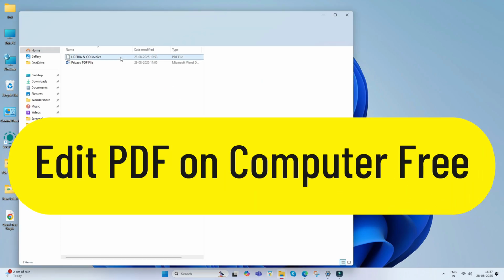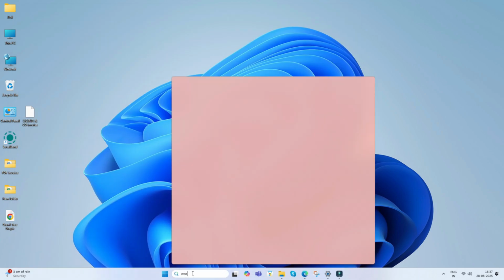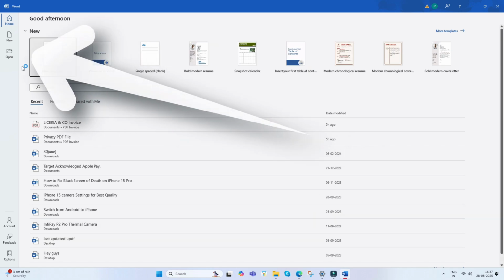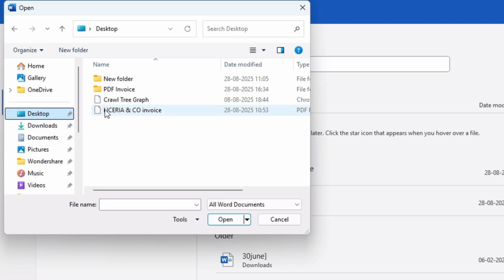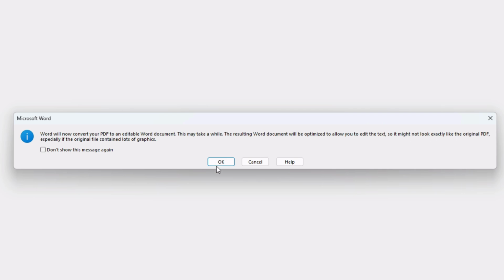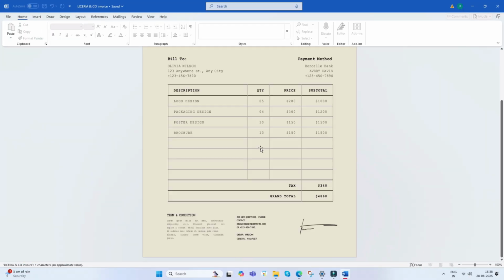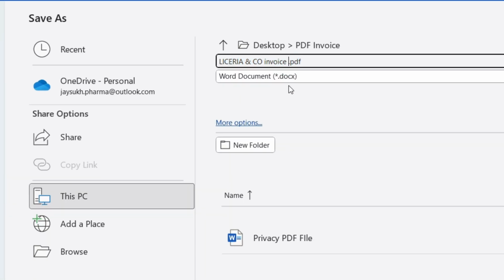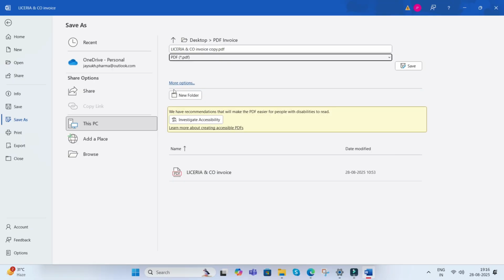How to Edit PDF File in Laptop (2026)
Here's How to Edit PDF File on Laptop,

00:00 intro
00:10 Steps to Open PDF on Laptop

Edit any PDF file on your laptop; open MS Word on your PC with an active subscription or license.

Click on Open on the left panel, and browse the saved PDF file on your computer.

Select the PDF file where you saved it. and open it.

Click OK on the confirmation popup; it might not like the original PDF file.

Please edit the file and save it as a PDF. To save this file in PDF, go to file.

Select the the Save As option and save the file to the the This PC option.

Give a new name, and done. Repeat the same steps to edit any PDF file from your computer.

edit pdf on windows laptop,
edit pdf on macbook,
free pdf editor laptop,
best pdf editing software pc,
microsoft word edit pdf,
adobe acrobat edit pdf,
online pdf editor laptop,
modify pdf file laptop,
change text in pdf laptop,
add signature to pdf laptop,
convert pdf to word and edit laptop,
edit scanned pdf on computer,
pdf editor download for laptop,
step by step edit pdf laptop,
update pdf document on laptop